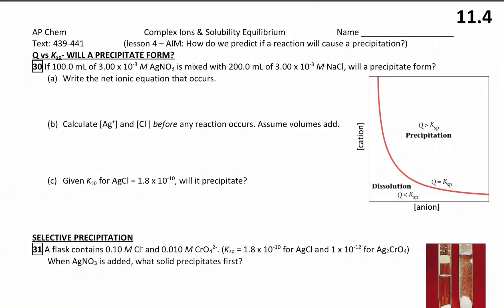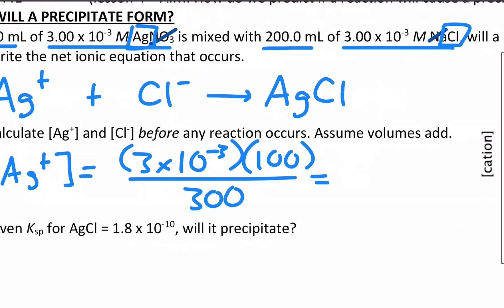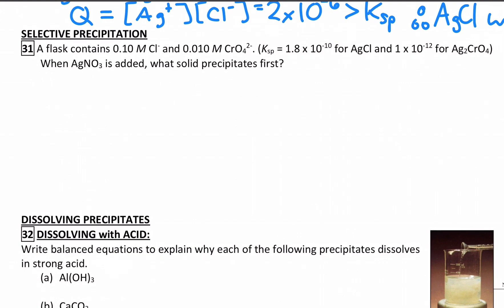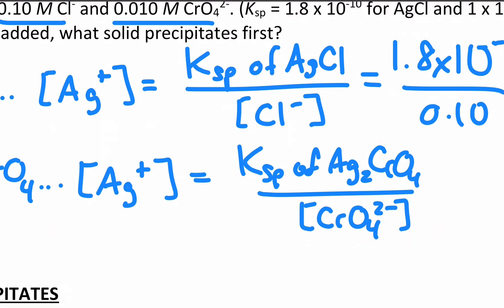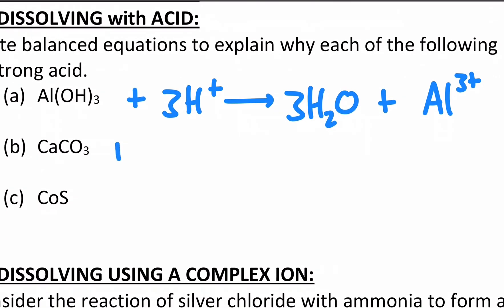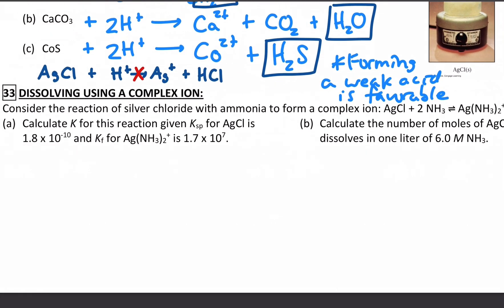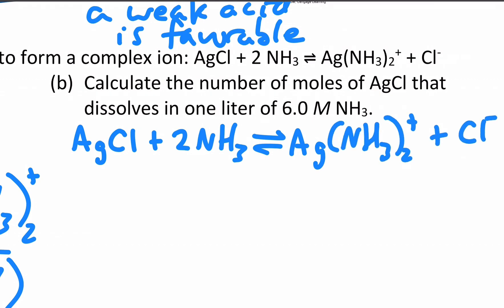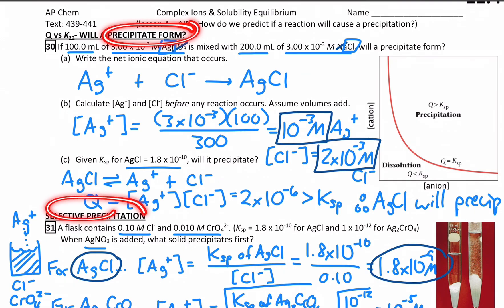AP chem 11.4 - Ksp, Q, and dissolving precipitates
Q vs Ksp and dissolving precipitates